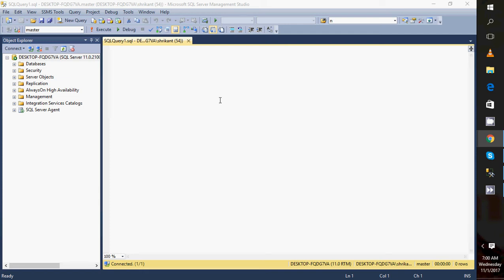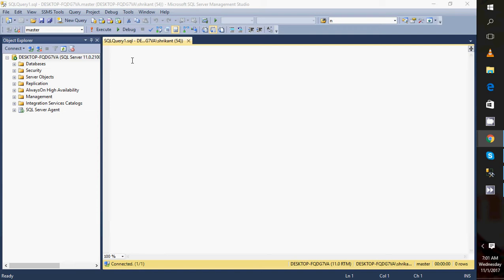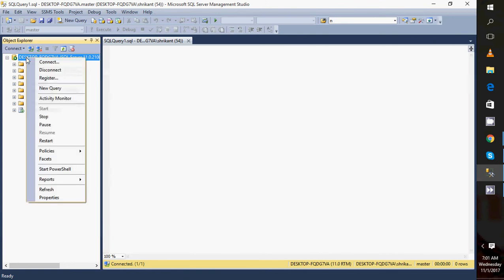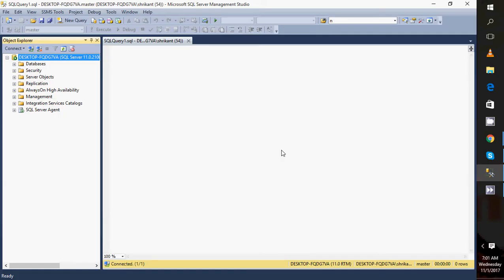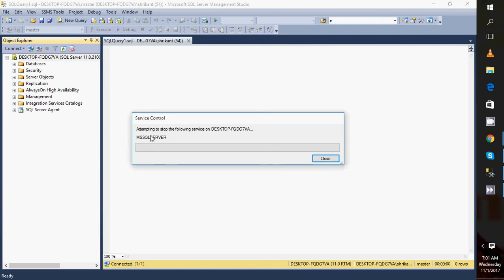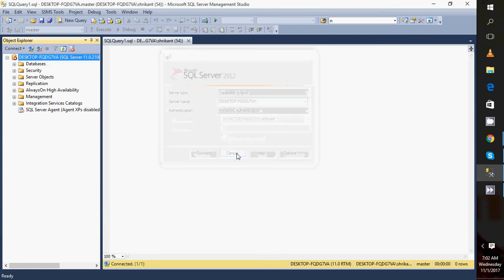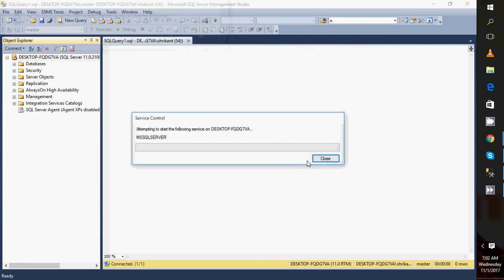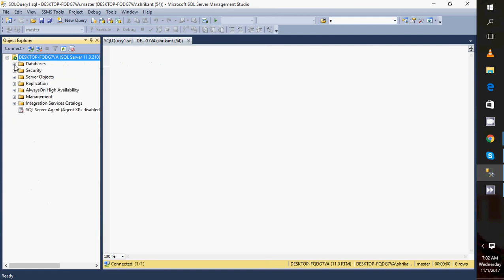Start and restart sql server? Could not start the sql server.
How to start and stop sql server ?
This is very important thing to know for the sql server developer.Sometime it requires to start manually and stop manually due to slowness or database get corrupted .
Also if you have disabled "Auto start" feature then you need to manually start the sql server service.

Error 1069: The service did not start due to a logon failure.